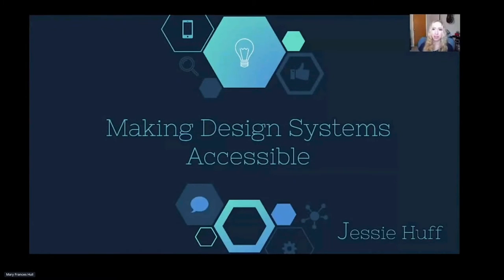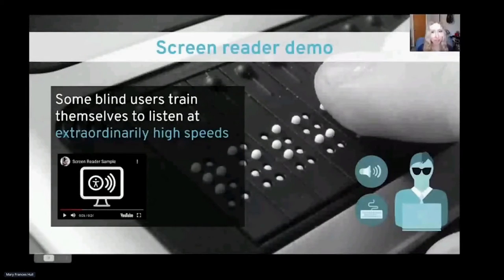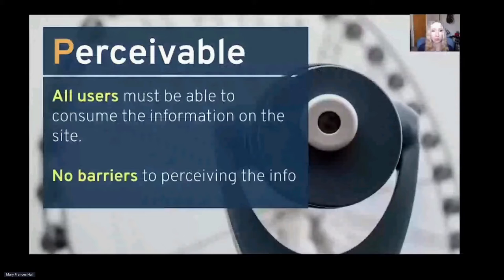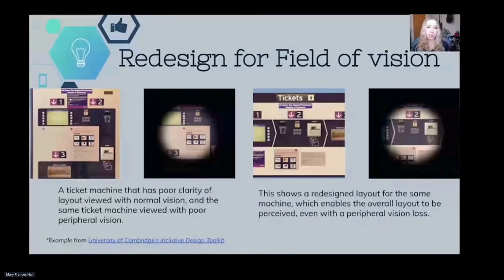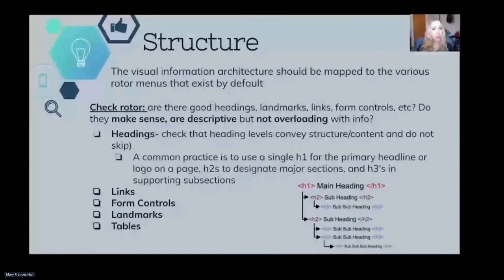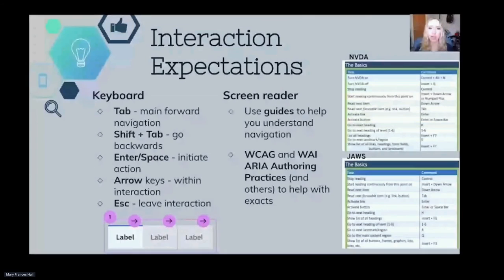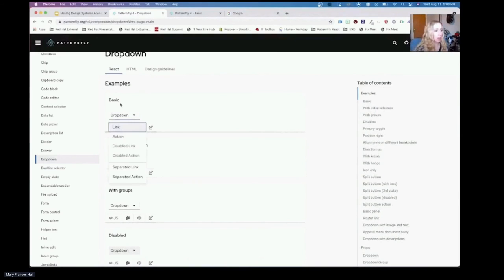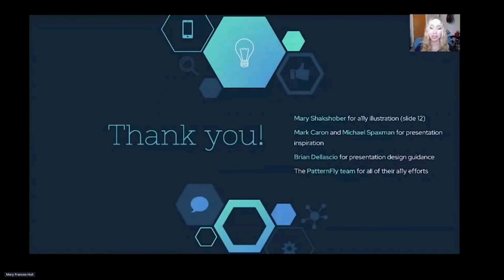Making Design Systems Accessible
Accessibility can feel overwhelming for a lot of designers and developers, but the process to become accessible doesn’t have to be. With Red Hat's open source design system PatternFly as a guide, we'll explore strategies for how you can design, develop, and test your own products with accessibility in mind.